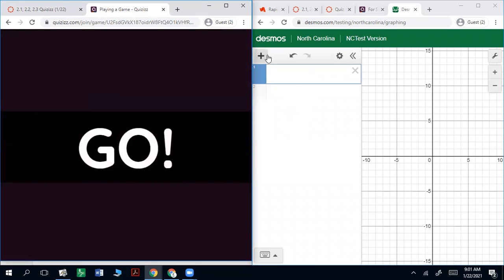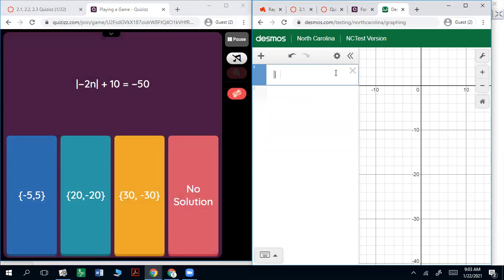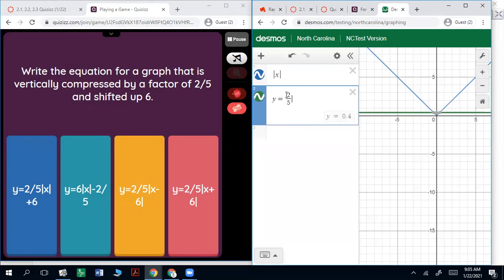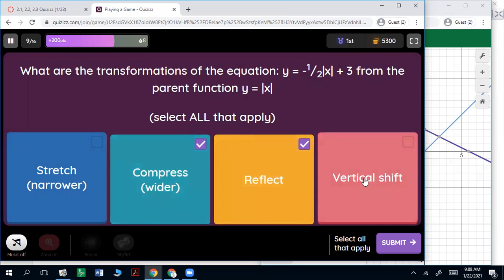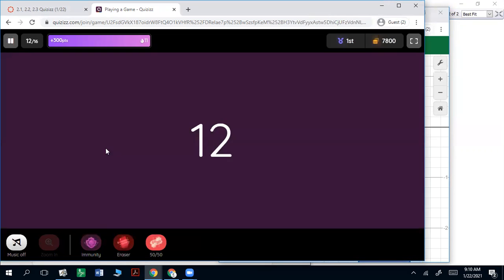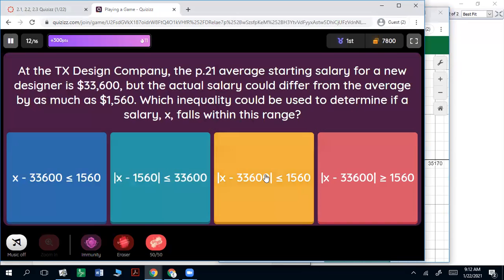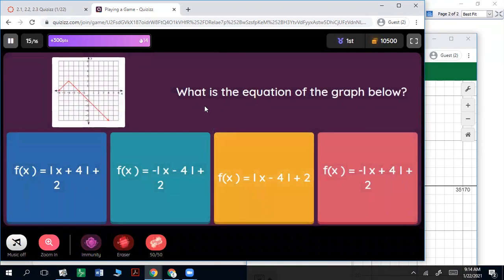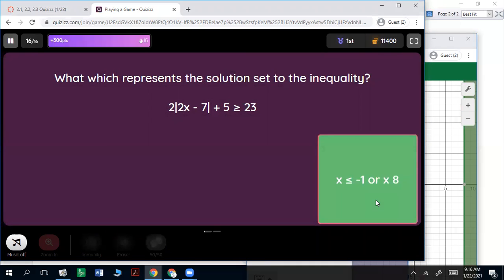2.1, 2.2, & 2.3 Quizizz (Math 3)